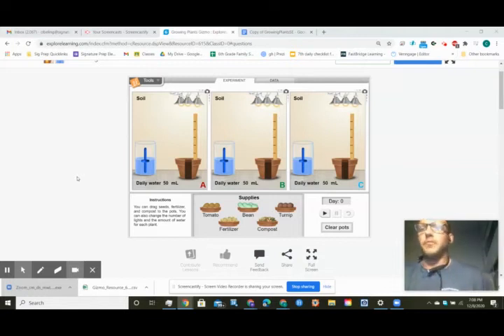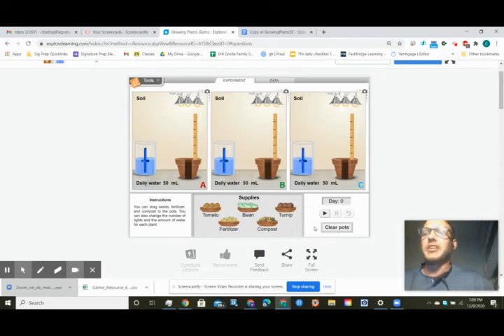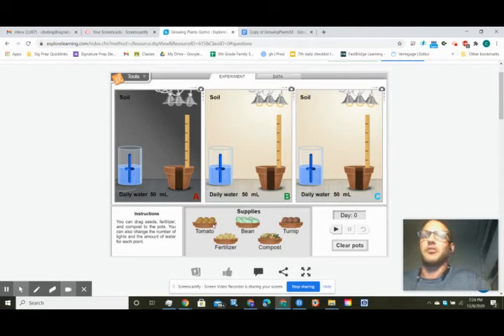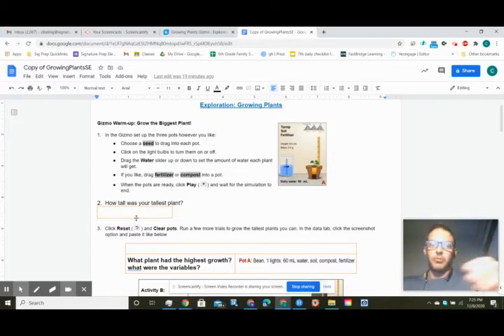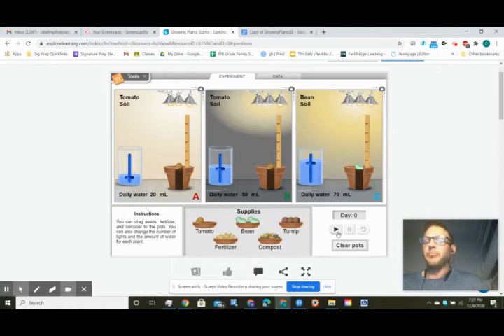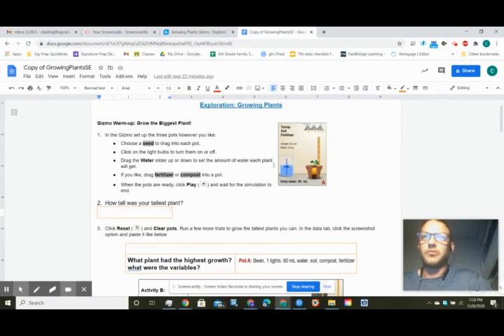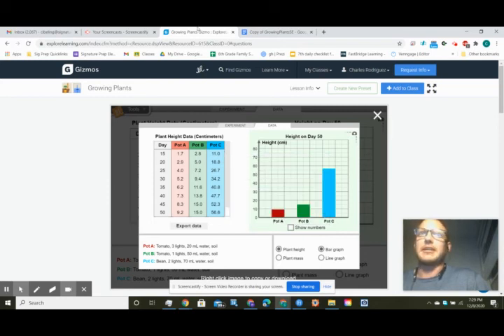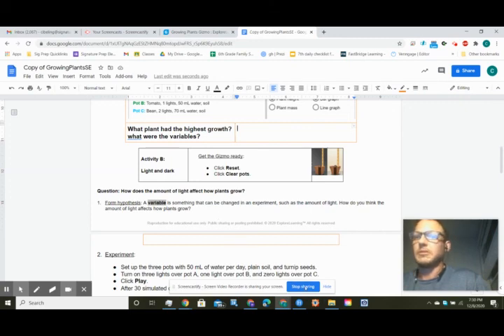Plant virtual lab help 1